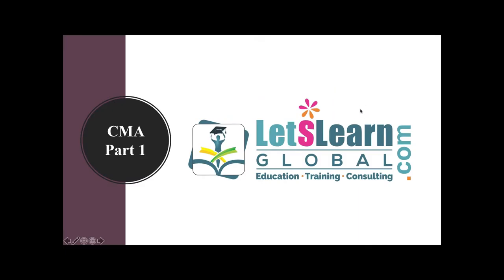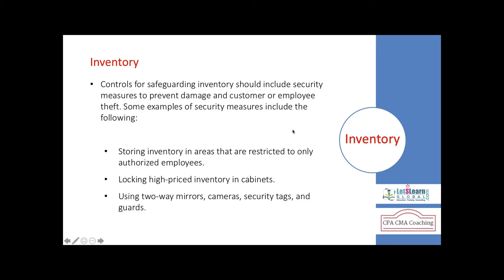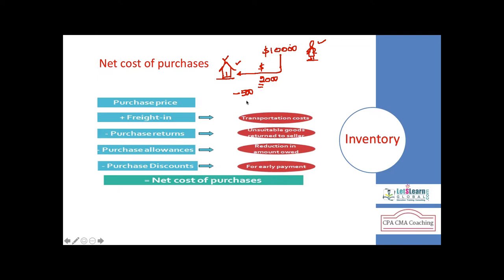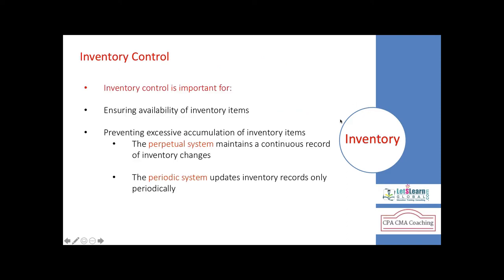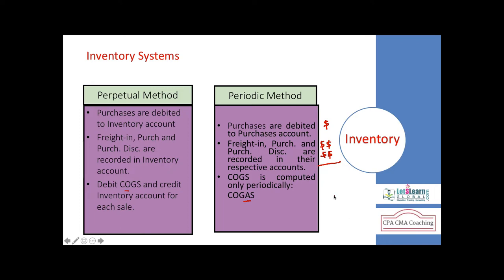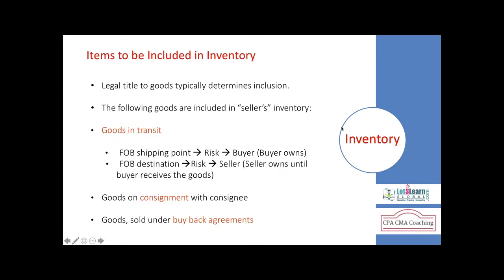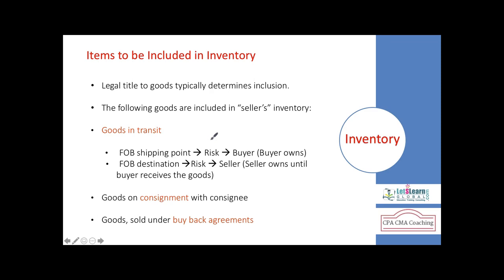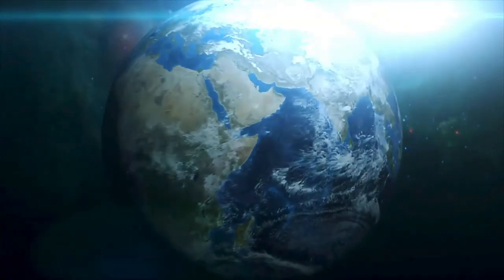CMA Part 1 | Financial Planning,Performance and Analytics | Inventory | LetsLearn Global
Inventory :

Inventory consists of a stock of items, the size of which is called the inventory level. Inventory management involves making decisions concerning how much inventory to order and when. The basic criterion in making these decisions is to minimize total inventory costs, such as the cost to carry inventory, the cost to order inventory, and the item cost, subject to meeting demand for the items. Inventory control involves process, procedures, and infrastructure to maintain the inventory at the desired level. Inventory management is the subject of this module. You will visit some inventory control considerations in the operations management course.

The quantitative methods designed to help make effective inventory management decisions apply to independent demand items. A simple example of an independent demand item is the automobile. Demand for the automobile is forecasted based on past demand, market conditions, and so forth. On the other hand, demand for the two axles for the automobile is derived from the demand for the automobile. Thus the demand for axles is dependent demand.

There are two ways in which a company may account for their inventory. They can use a perpetual or periodic inventory system. Let’s look at the characteristics of these two systems.
Characteristics of the Perpetual and Periodic Inventory Systems

A perpetual inventory system automatically updates and records the inventory account every time a sale, or purchase of inventory, occurs. You can consider this “recording as you go.” The recognition of each sale or purchase happens immediately upon sale or purchase.

A periodic inventory system updates and records the inventory account at certain, scheduled times at the end of an operating cycle. The update and recognition could occur at the end of the month, quarter, and year. There is a gap between the sale or purchase of inventory and when the inventory activity is recognized.